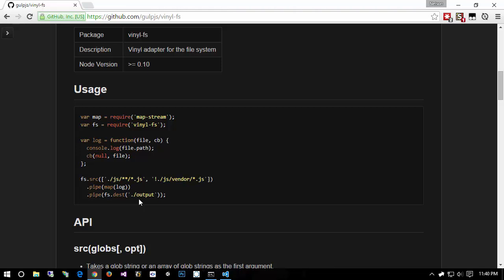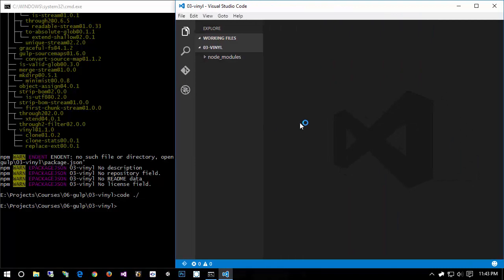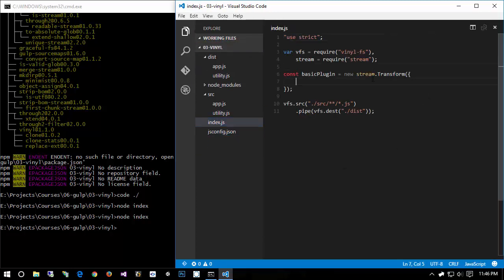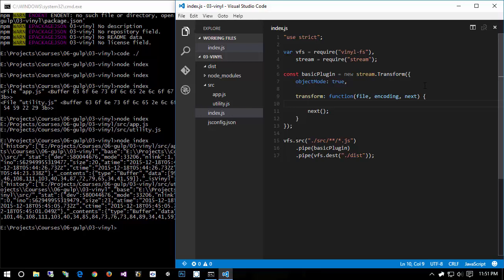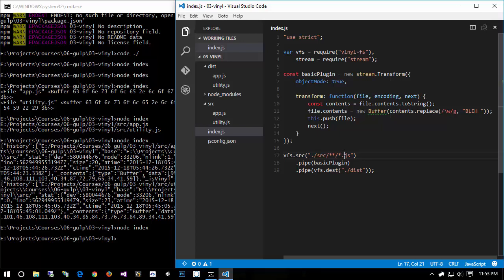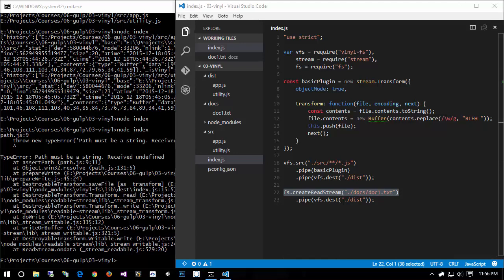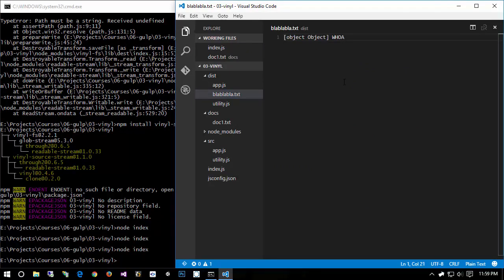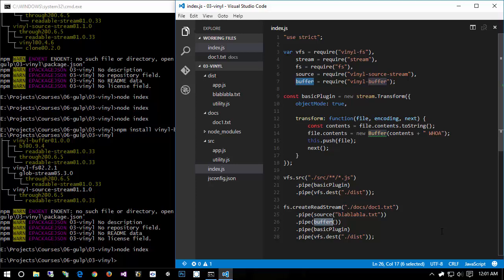🔴 Vinyl FS File • Gulp • Task Runner • Build System • JavaScript for Web Developers • JS • (Pt. 38)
00:00 - Understanding Vinyl FS Streams
01:58 - Writing Gulp Plugins with Vinyl FS
04:12 - Creating a Gulp Plugin
06:27 - Working with Vinyl Files in Node.js
08:29 - Writing a Gulp Plugin to Replace Words
10:37 - Converting a Node Read Stream to a Vinyl FS File
12:46 - Give a Virtual File a Name with Vinyl-Source-Stream
14:59 - Fixing a Plugin with Vinyl Buffer
17:16 - Understanding Gulp Internals

Learn JavaScript Programming - Gulp - Task Runner - Build System - Vinyl FS File.

Gulp uses a file wrapped called "vinyl-fs". In this video, we explore it.

Videos no. 33 - 44 introduce the ins and outs of the Gulp task runner / build system. How to automate your life, is the main theme.